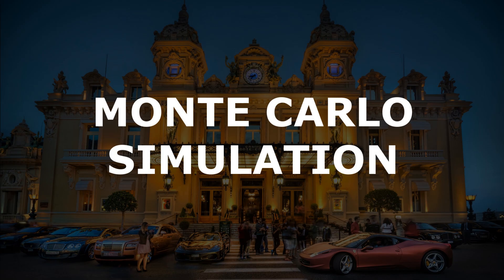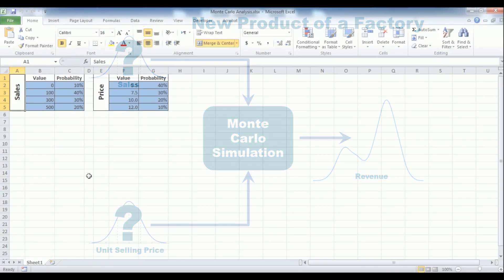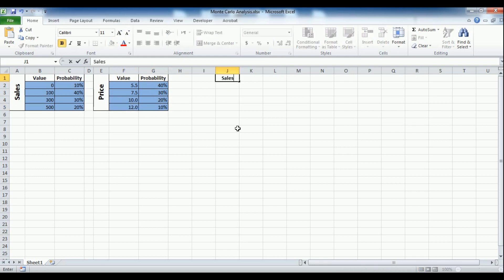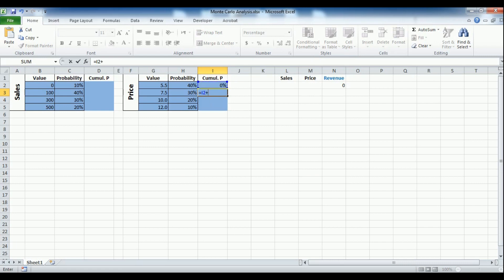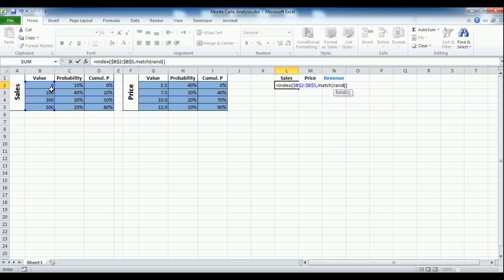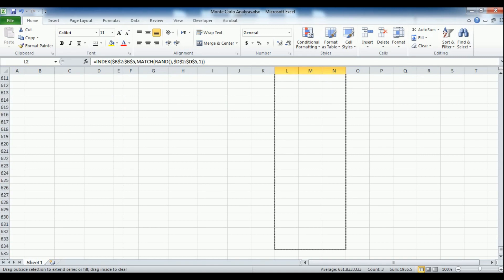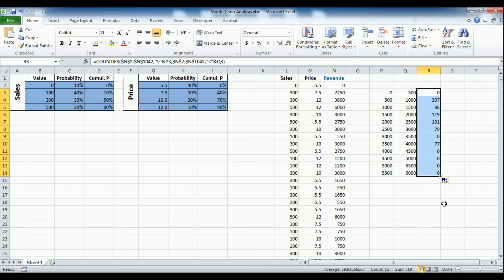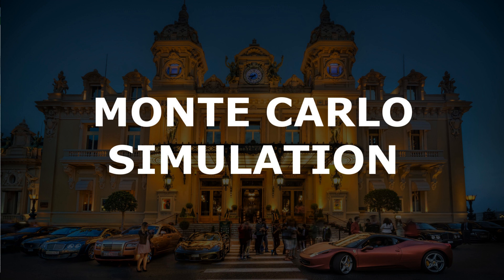Engineering Hitman - Monte Carlo Analysis Excel Tutorial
A step by step tutorial on how to do a Monte Carlo Simulation on Excel, including a nice little solved example.